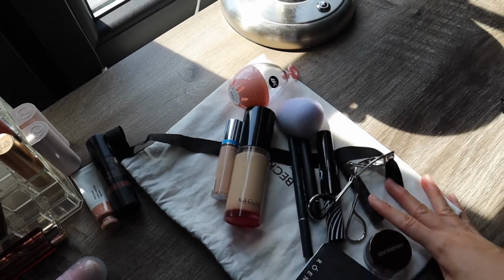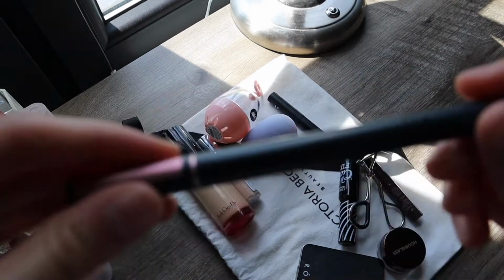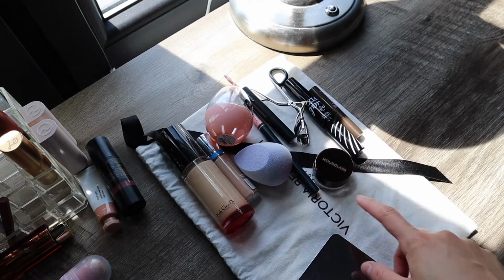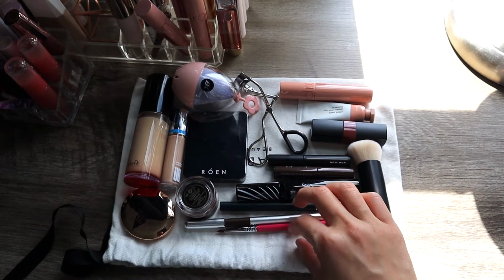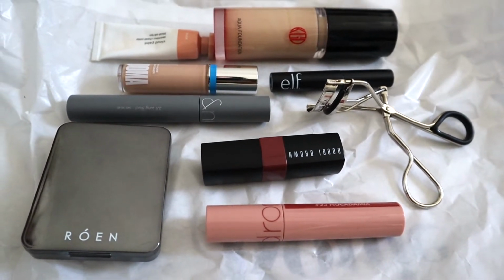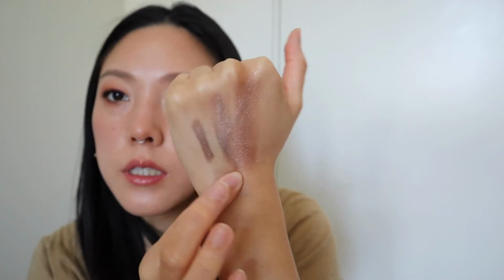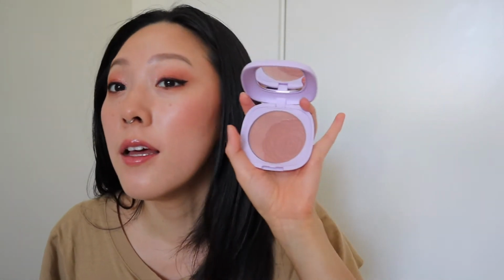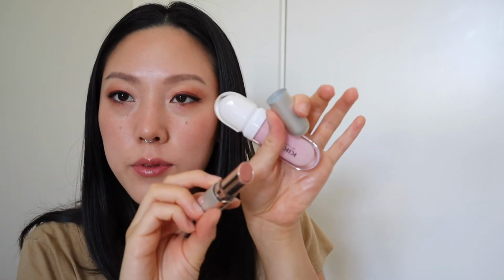What's in my travel bag/What I actually used + Kiko Milano Haul